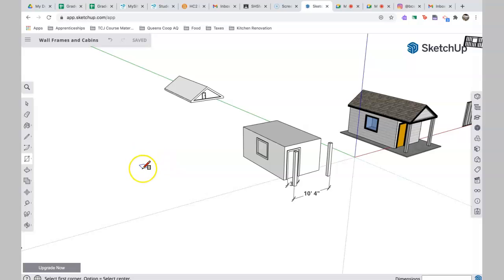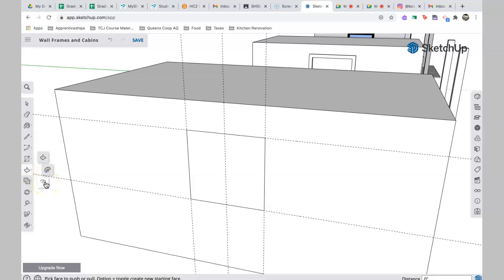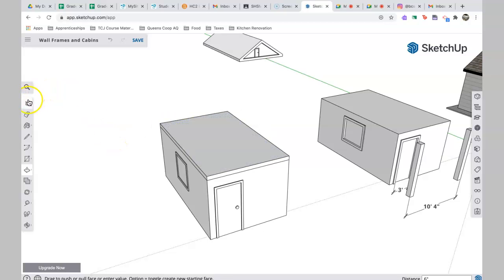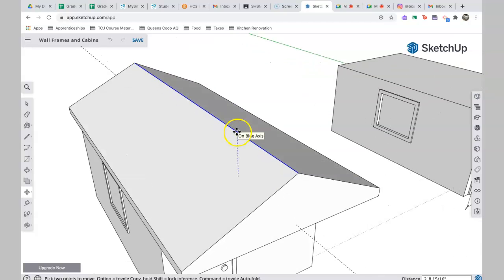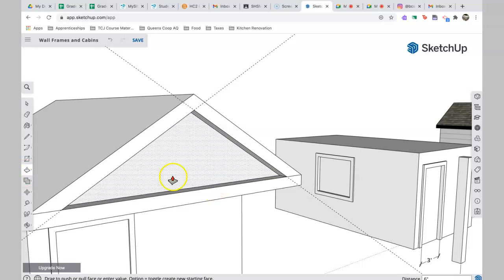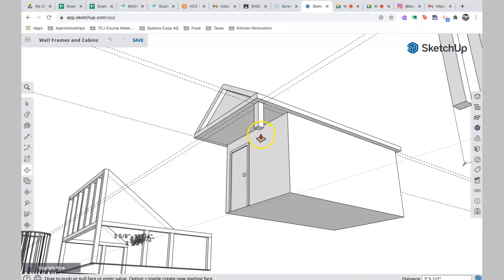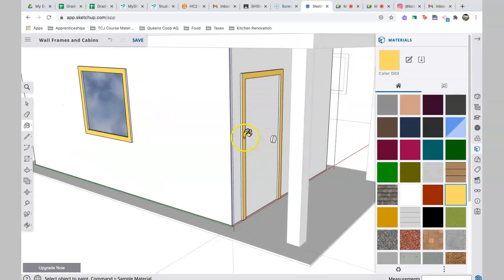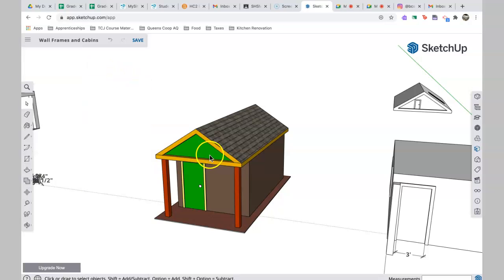Small Building Concept Sketch